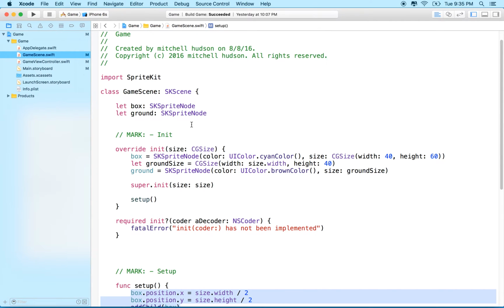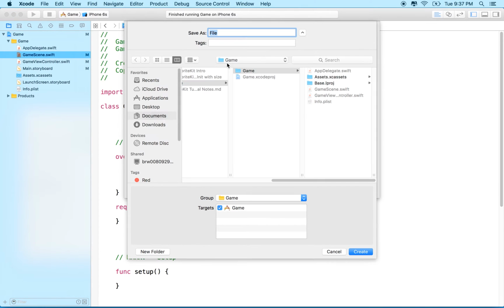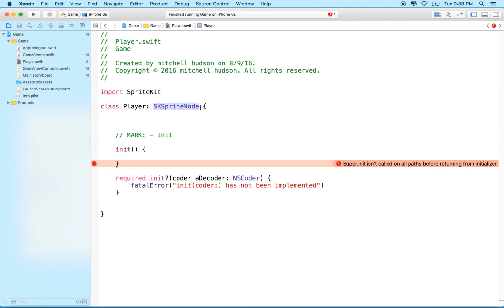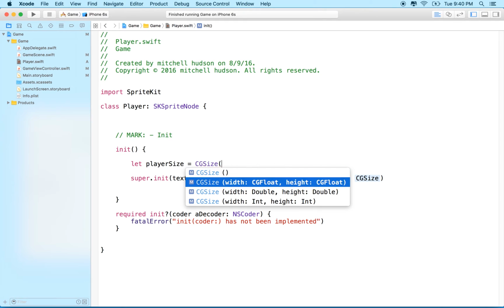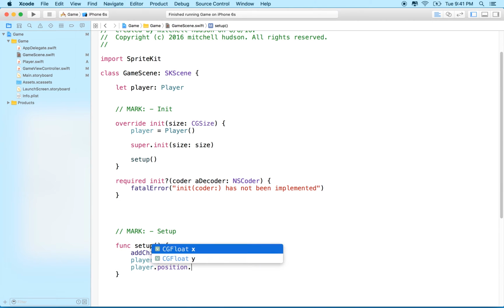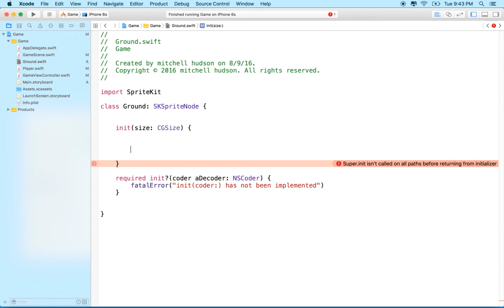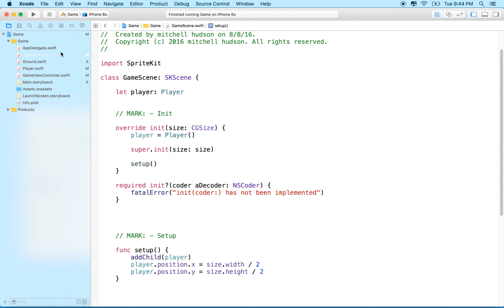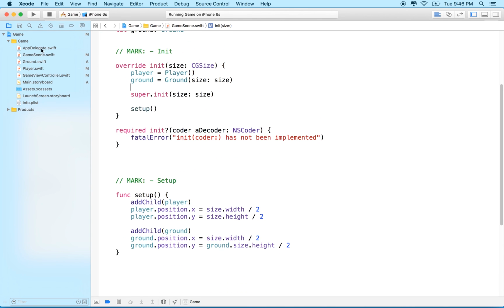3 SpriteKit Subclass SkSpriteNode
How to subclass SKSpriteNode and other SpriteKit classes. The trick is to understand what needs to happen before super.init, and to be sure to call the designated initializer.